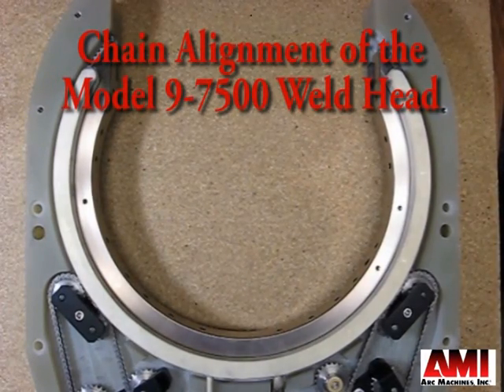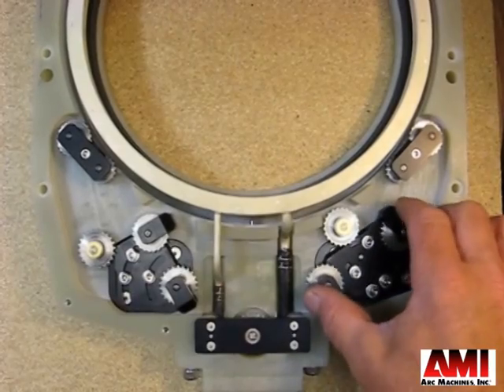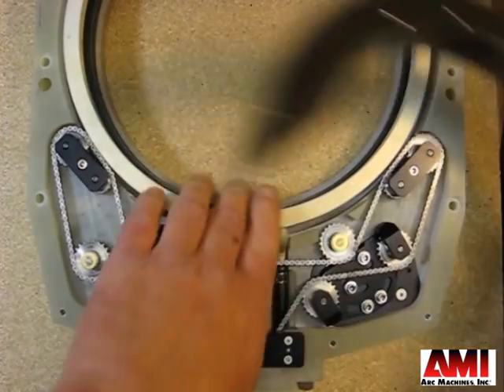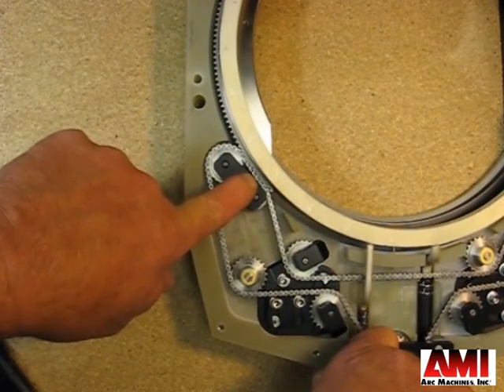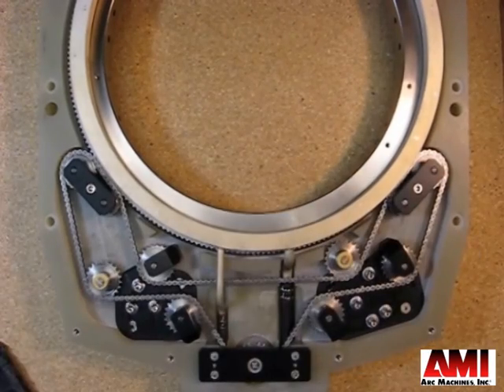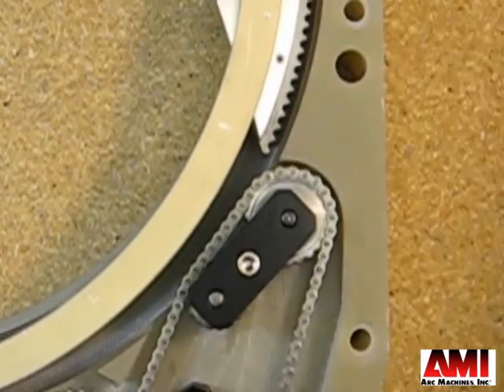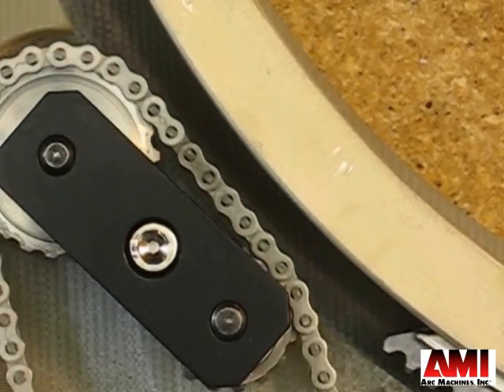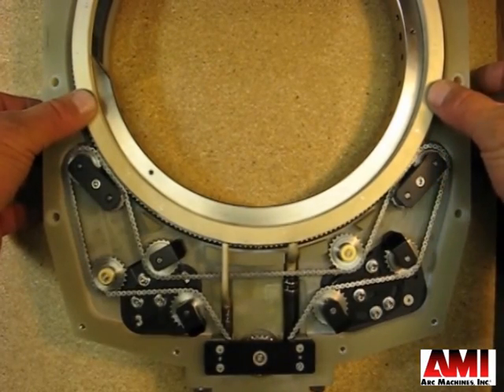Chain Alignment Instructions for the AMI M9-7500 Weld Head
The Model 9 series of orbital weld heads are designed for fusion (TIG) welding of tube, pipe, fittings or other cylindrical components. Available in eight sizes and three versions, they accommodate diameters from 3/32" (2,3 mm) to 7.5" (190,5 mm) OD, and wall thicknesses from 0.01" (0,25 mm) to 0.16" (4 mm).